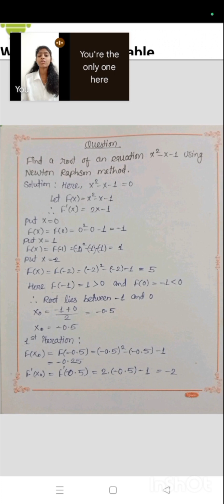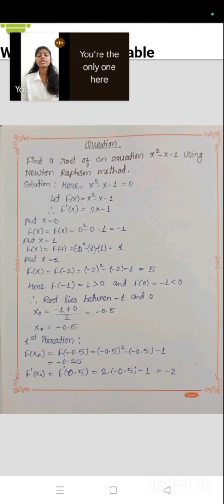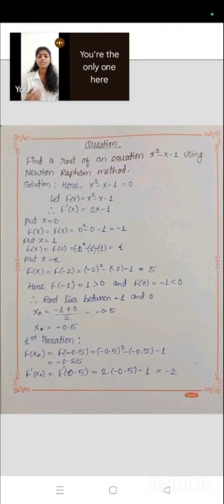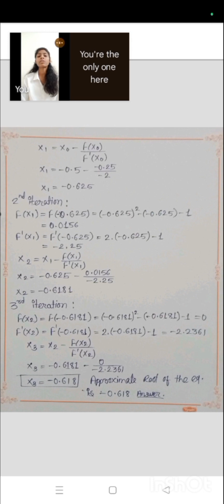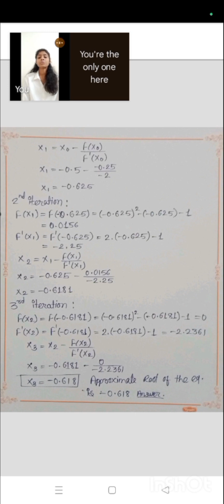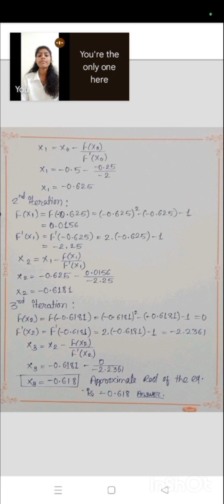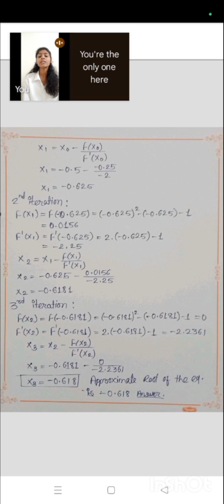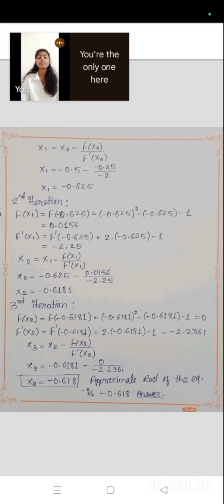CONM: First Internal Set (C) Q1. Find the root of Equation x^2-x-1 Using Newton raphson method ✍️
My Name is Nidhi kumrawat Student at International institute of professional studies Indore,
DAVV University

 🚀Join us in this tutorial as we are solving to fixed point iteration method Equation is
x^2-x-1. This video provides you with a clear and step wise  walkthrough of the process making the numerical method accessible  and engaging. Enhance your problem solving skills and gain confidence in applying  iterative technique methods✅